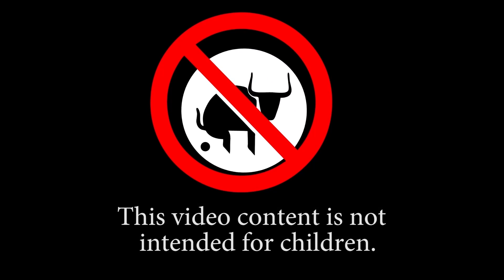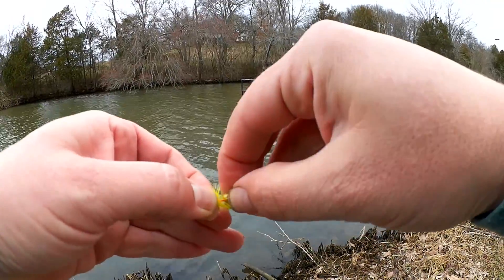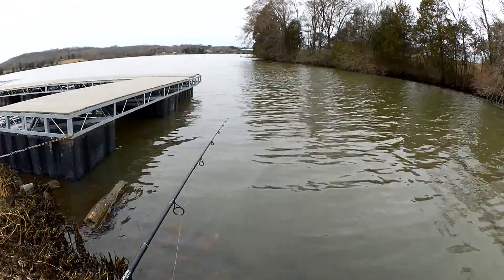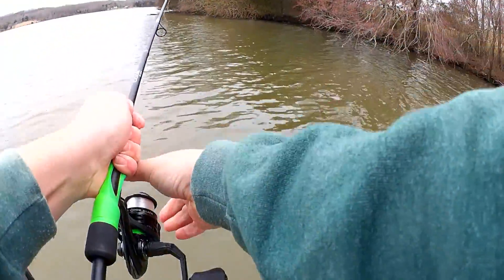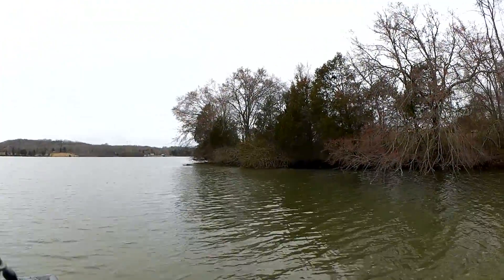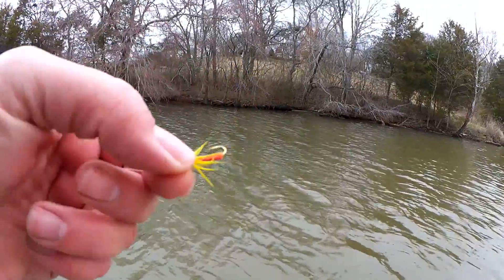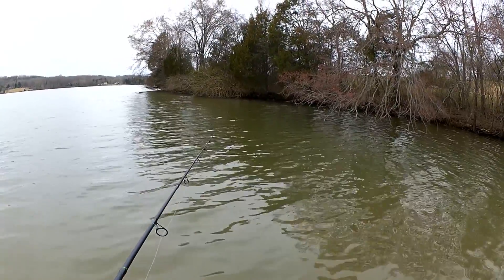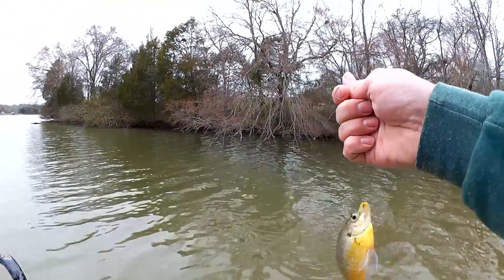Shallow Cold Water Float Fishing - Float and Fly Fishing Tips!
These float and fly fishing tips are for shallow cold water fishing. The water temperature is below 50 degrees and the bluegill are starting to move up to shallow water. I am fishing the mouth of a creek with a small float and brightly colored fly. I sweeten the deal with a small piece of powerbait honey worm. It really gives the fly a realistic feel. I catch my biggest bluegill of the season on this simple rig. Try some shallow water float fishing while the water is cold. A fly might be just what they want.

Send mail to the show here:
Realistic Fishing

Awesome Patrons: Devin Long - Jason Smith - Scott Hettel - Chue Lee - Scott Kidder - Clinodev - CastFromTheHip -
A Guy From Denmark - Jung Hoon Choi - Shawn Wahl - Marlo C - Austin Matthew Combs - Robert Pruess